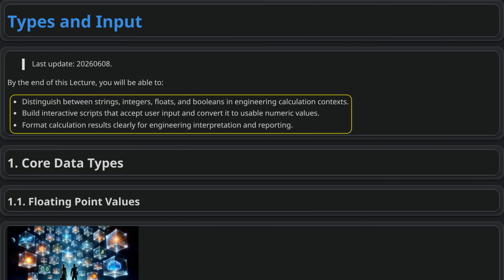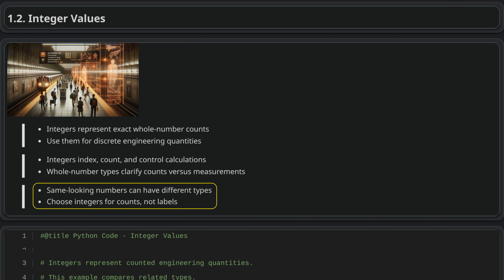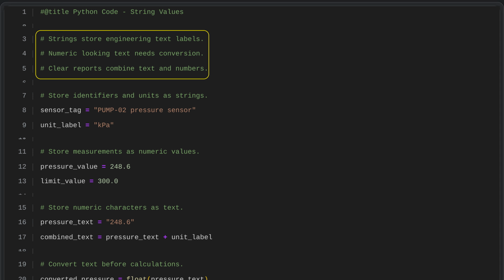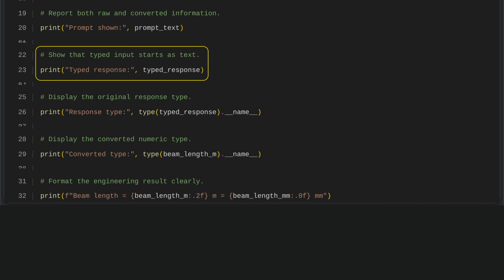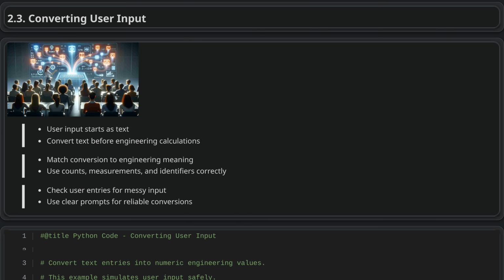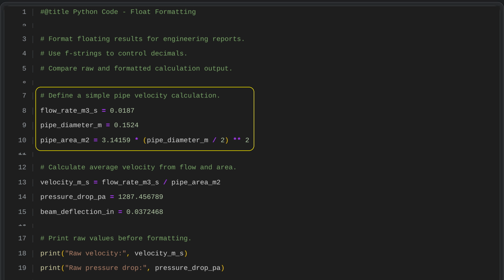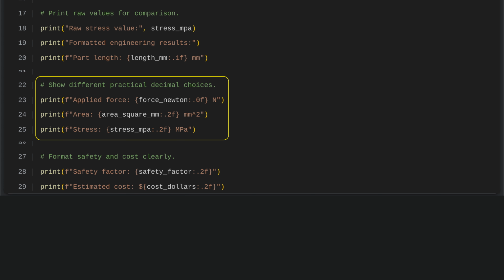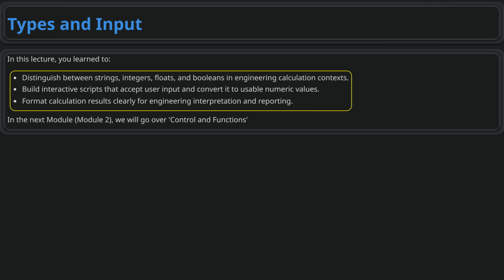Python Foundations, Types & Input, 01C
🚀 Course: Python for Mechanical Engineers
🔁 Module 01: Python Foundations
🧠 Lecture C: Types and Input

🚀 Python data types for engineering calculations are the focus of this beginner-friendly tutorial, showing how to use strings, integers, floats, and booleans correctly while converting user input into usable numeric values. Learn why input starts as text, when to use float versus int, how to clean inputs with strip, and how type conversion supports reliable measurements, counts, unit conversions, load calculations, and safety margins. The lecture also covers f-strings, decimal precision, unsigned formatting, and clear engineering reports with readable units and rounded results. Watch to strengthen your Python fundamentals before moving into control and functions.